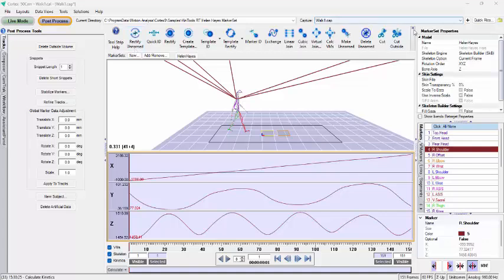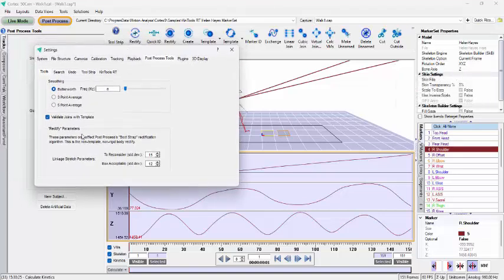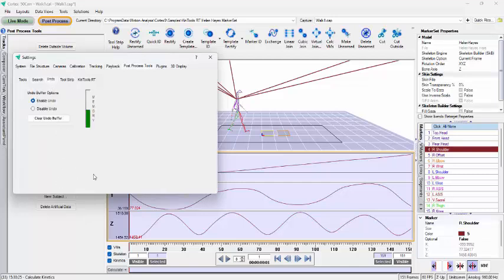Cortex Post Process Tools